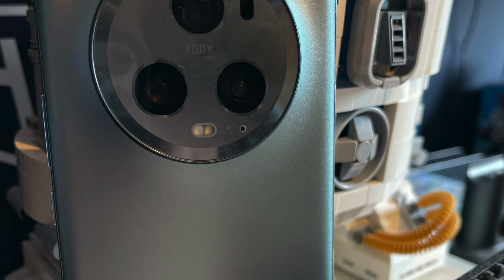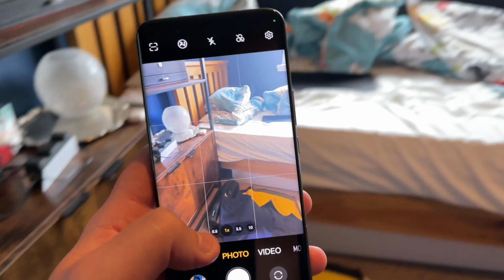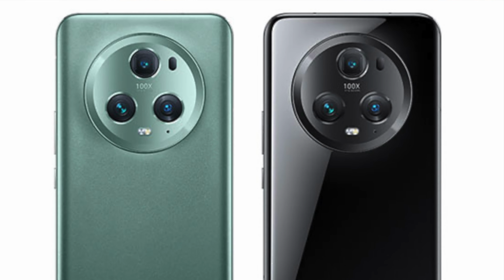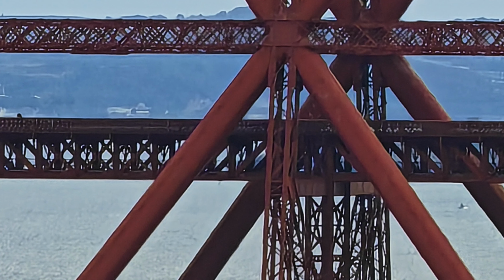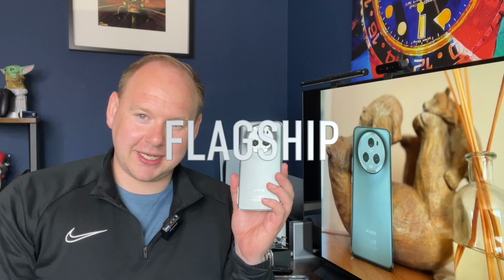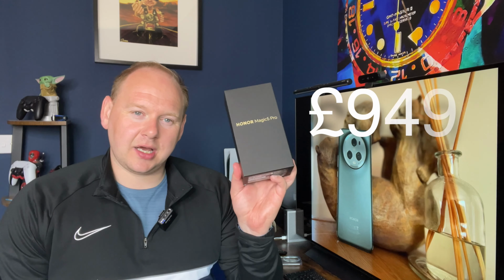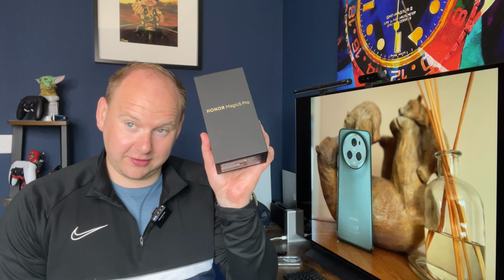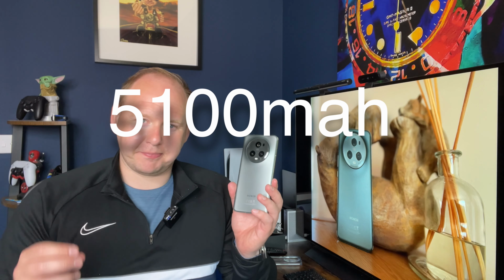Honor Magic 5 Pro - First 24 hours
24 hours with the most underrated phone of the year!

Find out my thoughts on the hardware, software, cameras, price and battery life!

Let's GO!